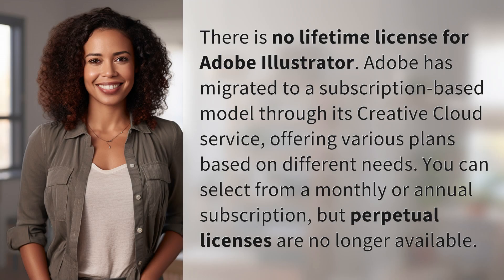Is there a lifetime license for Adobe Illustrator?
Adobe Illustrator: No Lifetime License Available 👉 No Lifetime License 👉 Learn why Adobe Illustrator no longer offers a lifetime license and has shifted to a subscription-based model through Creative Cloud.

Laura S. Harris (2024, June 2.) Is there a lifetime license for Adobe Illustrator?
    🌐 AskAbout.video